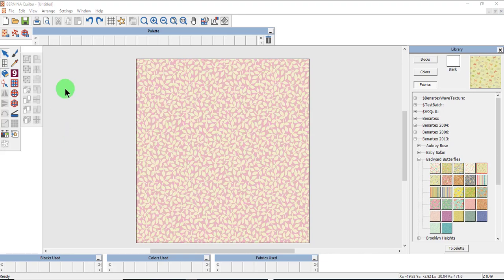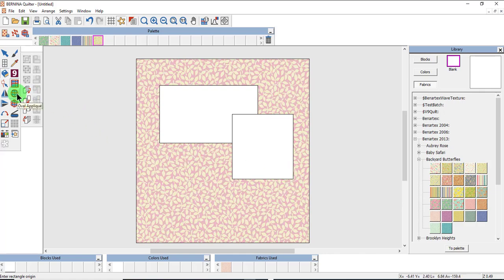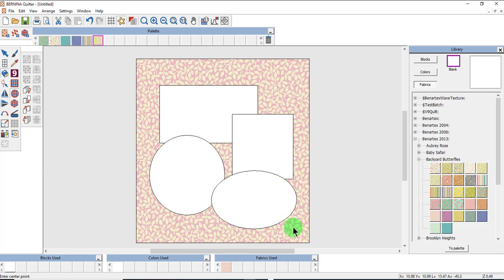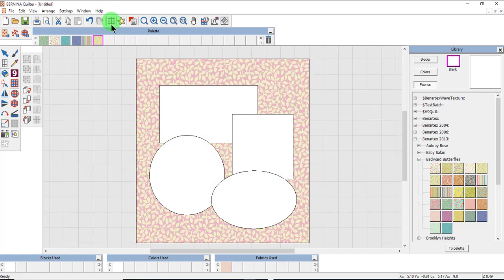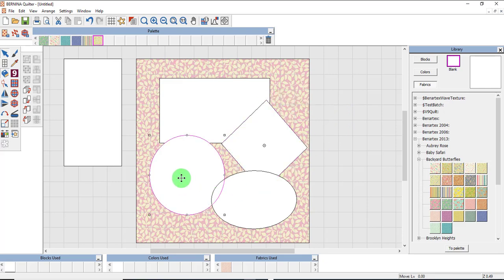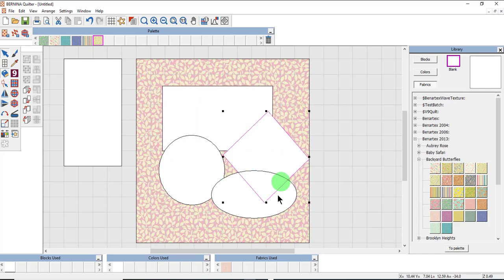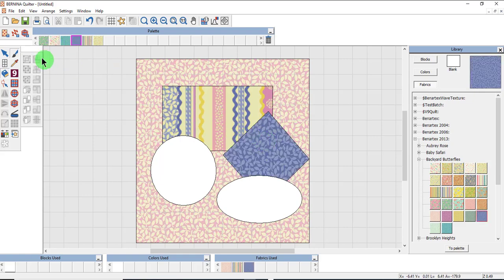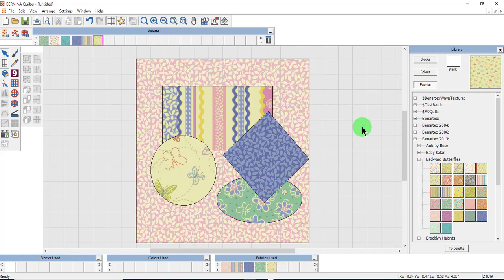24 08 Adding Applique to the Quilt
Learn how to draw applique shapes using the Rectangular and Oval Applique tools in the Quilter program within BERNINA Embroidery Software 9.